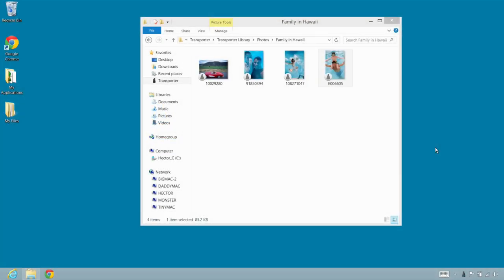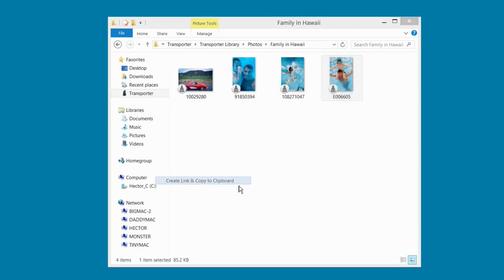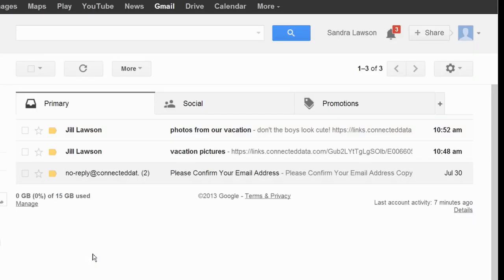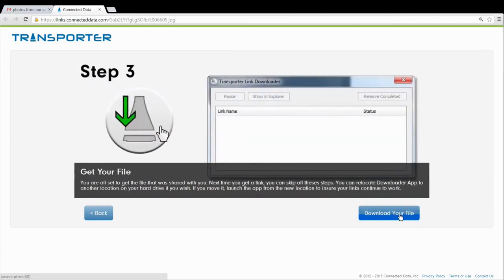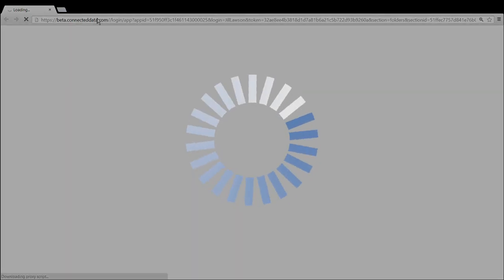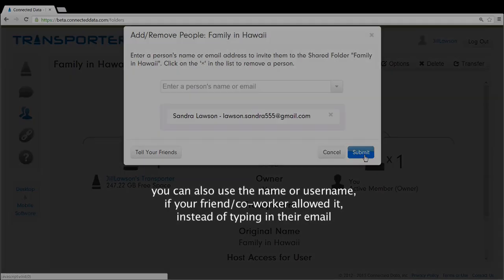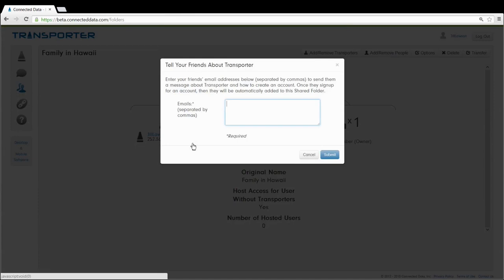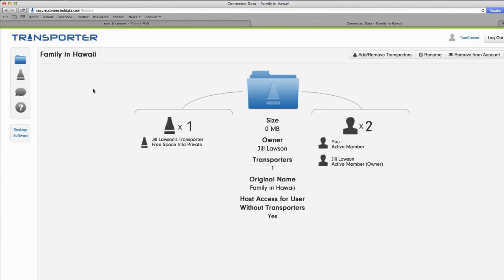Sharing Files and Folders on your Transporter - PC (Dec 2013)